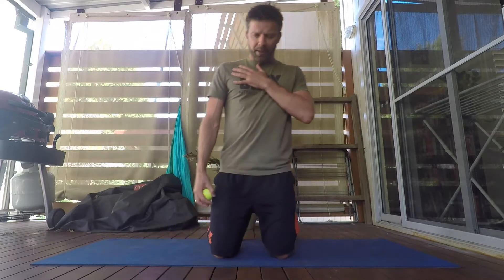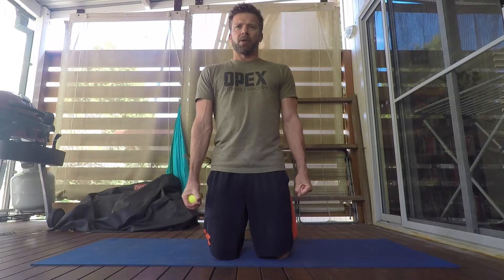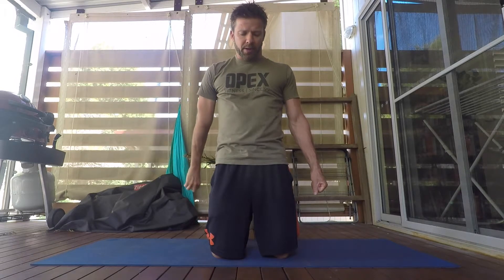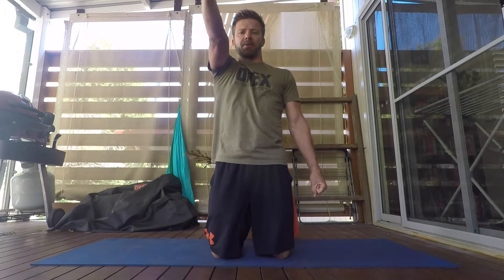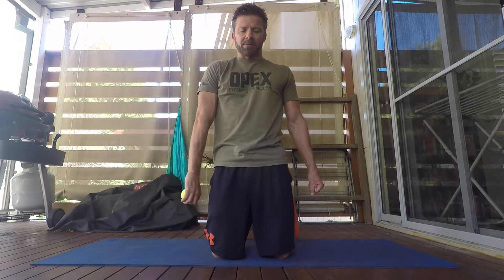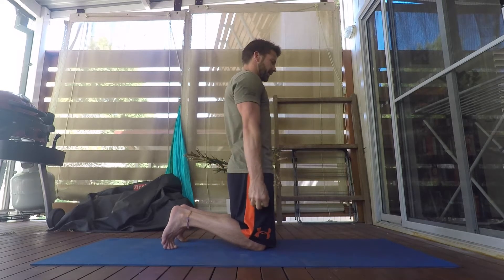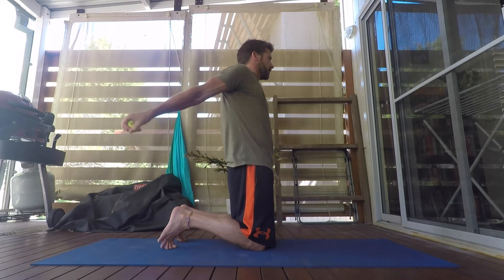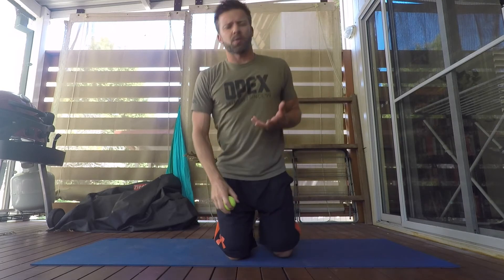FRC Kneeling Glenohumeral CARS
FRC Shoulder CARS, Shoulder Health